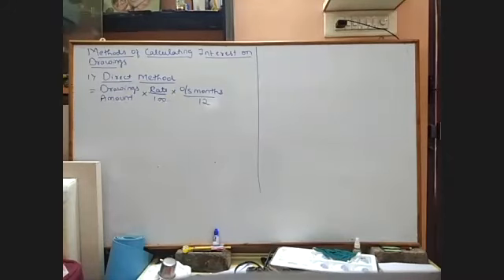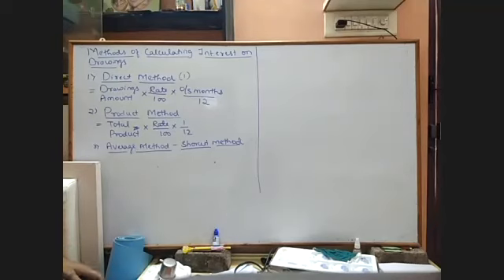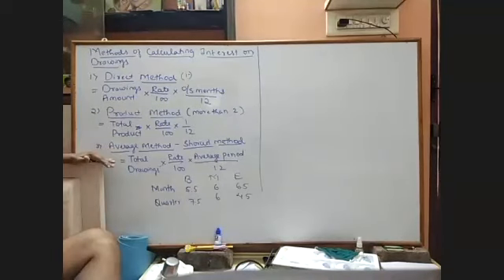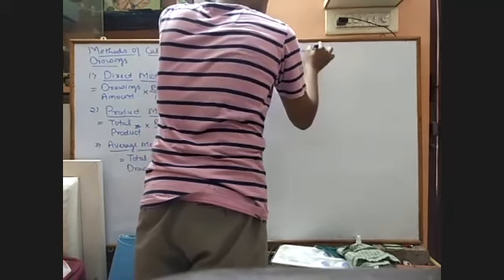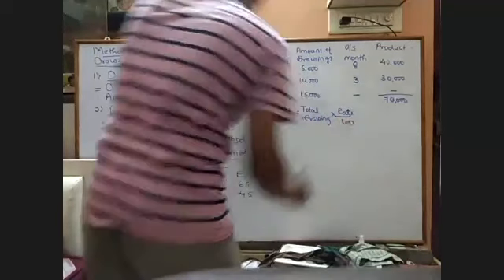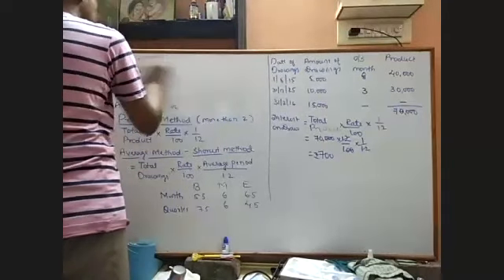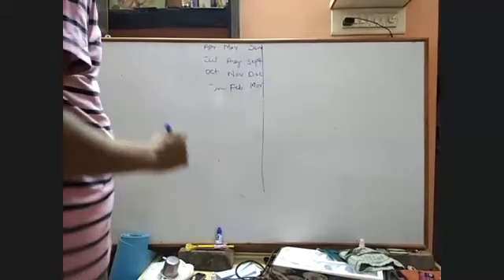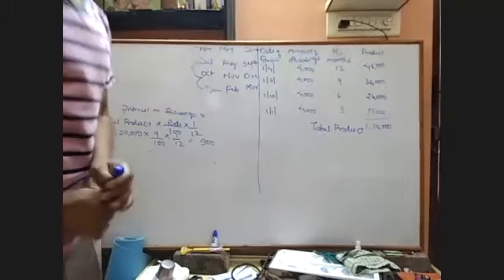Interest on drawings